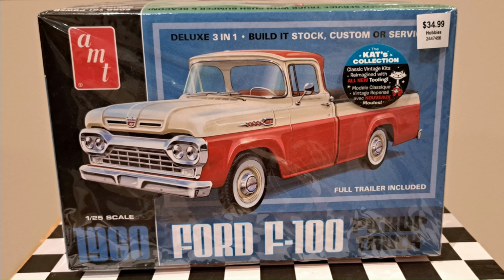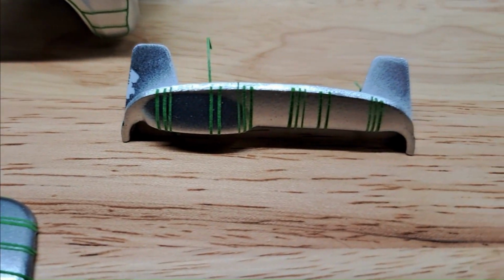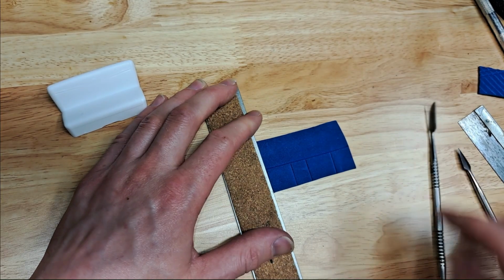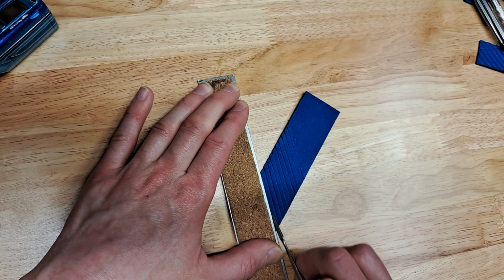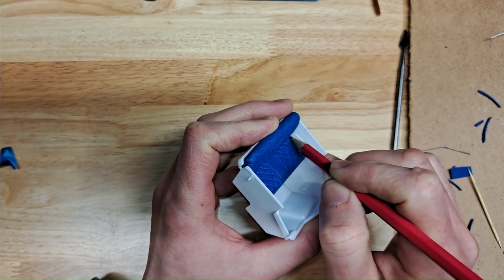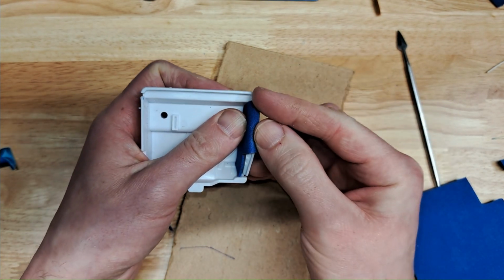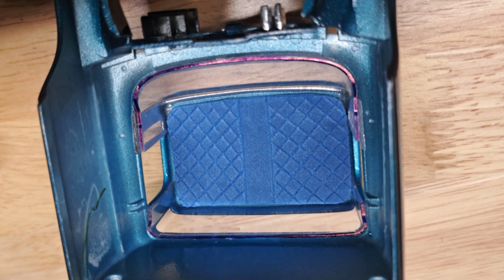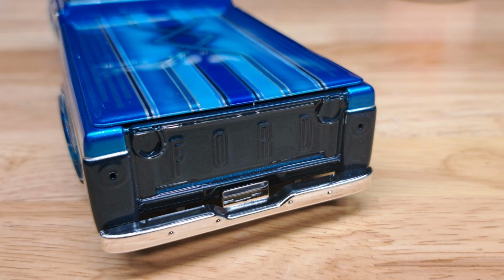Custom Building the AMT 60 Ford. Model Car Building.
Custom Building a1:25 scale 1960 Ford F-100 by AMT.

Music
Attribution - ShareAlike 4.0 International Licence.

Song #2 Teknoaxe - Brooding Ben

Song #3 Fast Lane by Ghostrifter & Devyzed